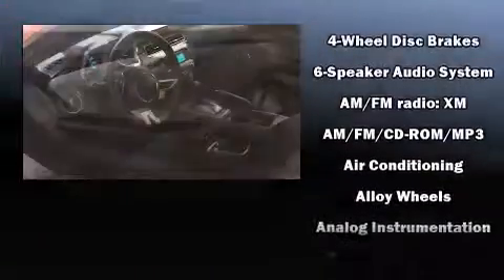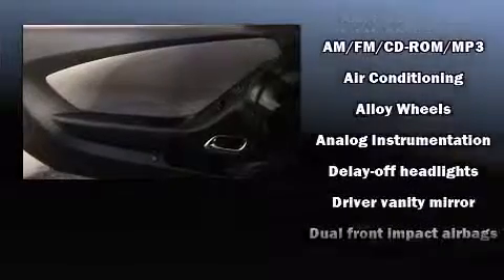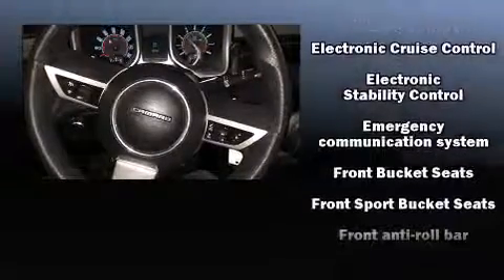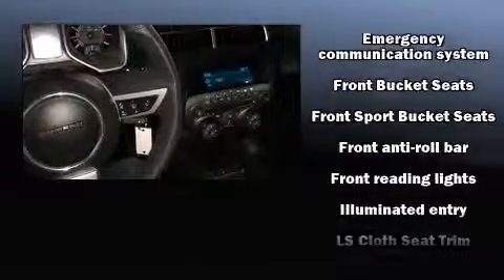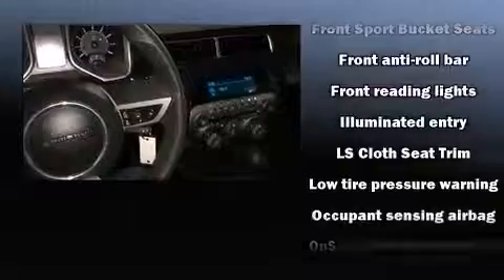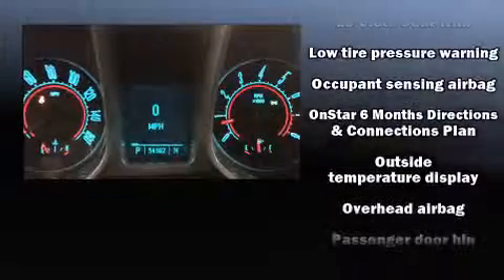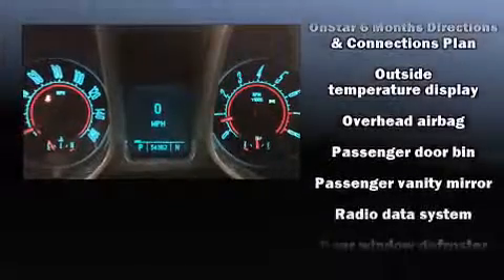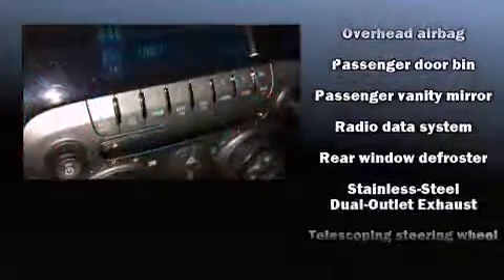2011 Chevrolet Camaro 2LS in Avondale, AZ 85323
Experience driving perfection in the 2011 Chevrolet Camaro. This 2 door, 4 passenger coupe just recently passed the 50,000 mile mark! Chevrolet made sure to keep road-handling and sportiness at the top of it's priority list. A 3.6 liter V-6 engine pairs with a sophisticated 6 speed automatic transmission, and for added security, dynamic Stability Control supplements the drivetrain. A wealth of standard features means that you no longer have to sacrifice. Like power windows, mirrors, and seats, 1-touch window functionality, a tachometer, variably intermittent wipers, front bucket seats, fully automatic headlights, remote keyless entry, and cruise control. Audio features include a CD player with MP3 capability, and 6 speakers, enhancing the audio experience throughout the interior. Chevrolet also prioritized safety and security with features such as: dual front impact airbags with occupant sensing airbag, front SIDE impact airbags, traction control, brake assist, a panic alarm, onStar, and 4 wheel disc brakes with ABS. We have the vehicle you've been searching for at a price you can afford. Please don't hesitate to give us a call.